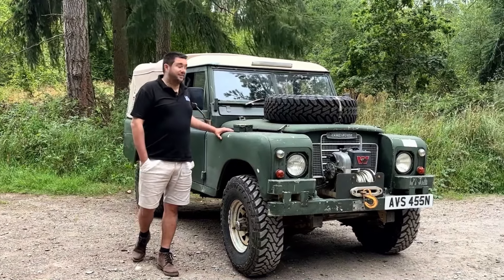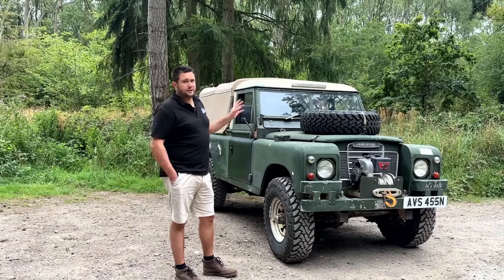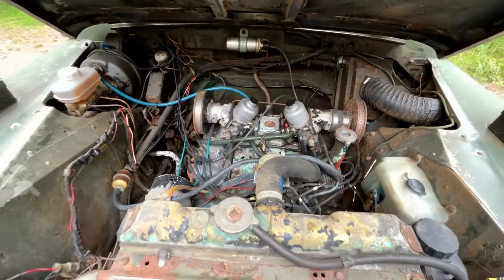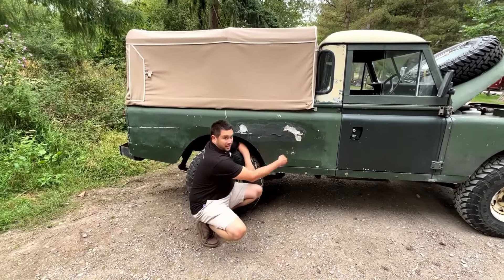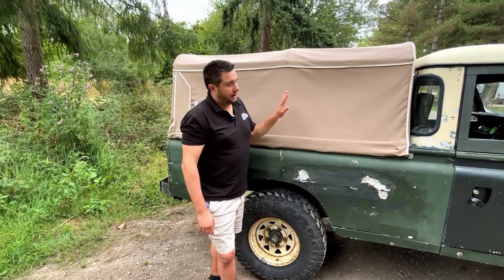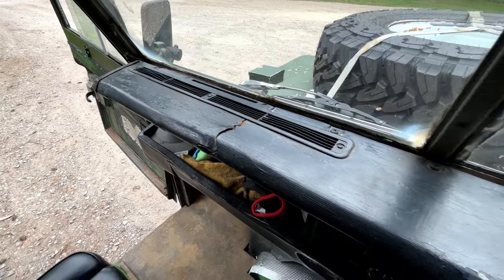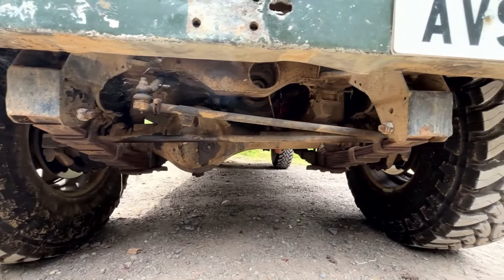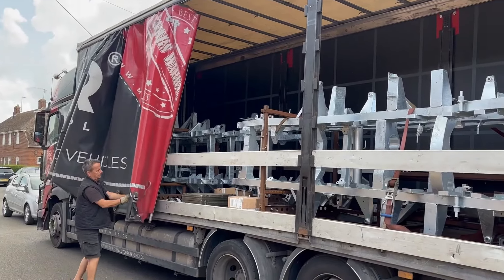IT'S A START! LAND ROVER SERIES III GALVANISED CHASSIS SWAP AND UPGRADES – LAND ROVER MONTHLY – LRM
Meet Editor of Land Rover Monthly, Martin Domoney, and his decidedly dog-eared Series III. In this series (pardon the pun) we'll take you along for the ride as we tear the Series III down, fit a new MAER galvanised chassis, and introduce some upgrades along the way. This series will also appear as a step-by-step guide in Land Rover Monthly magazine, so be sure to check it out.